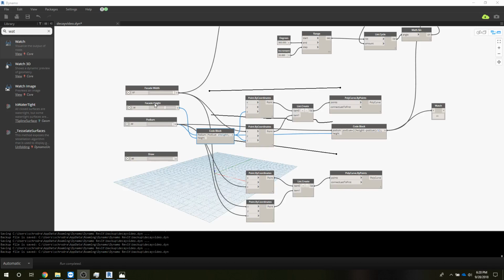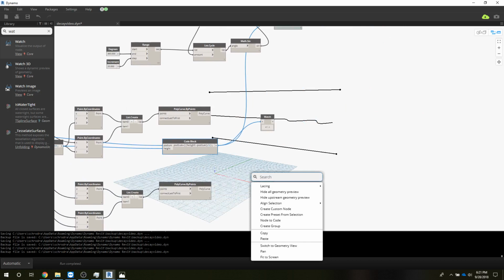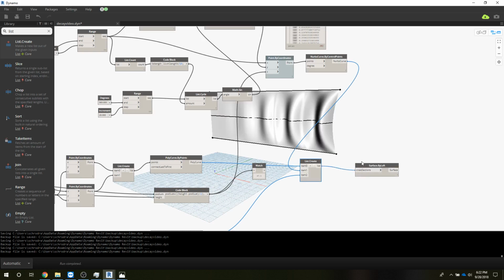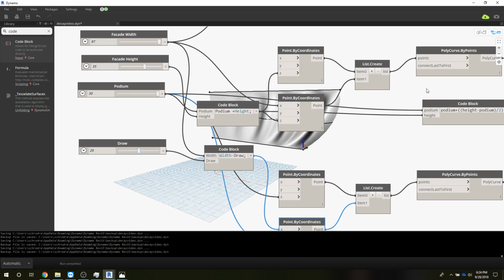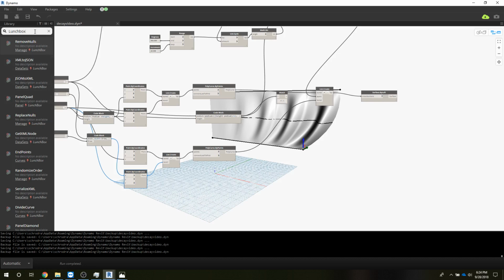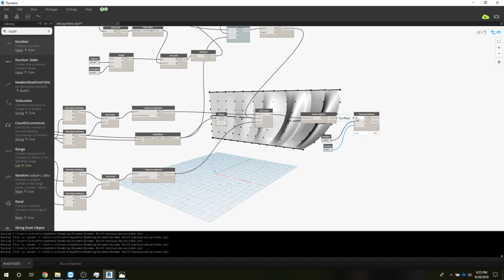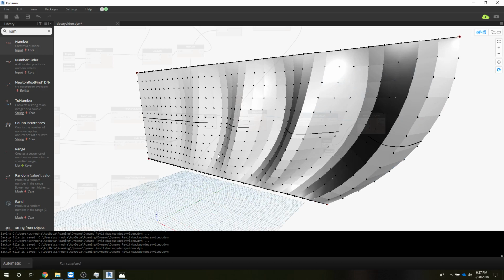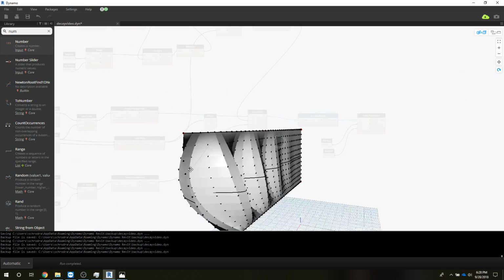ASC 8 6 Create Form 8min